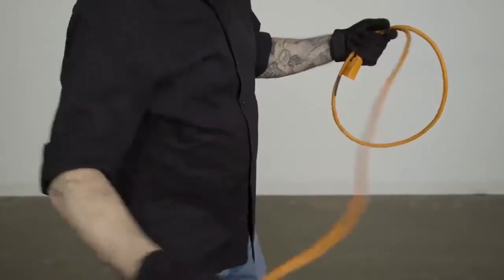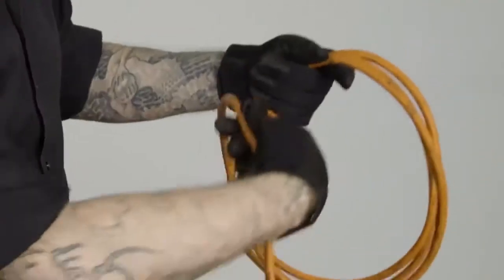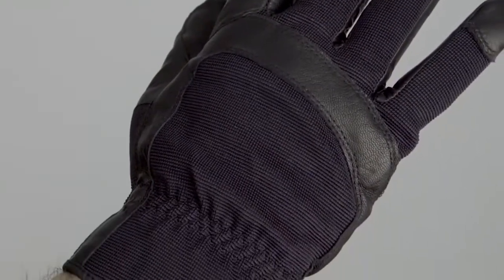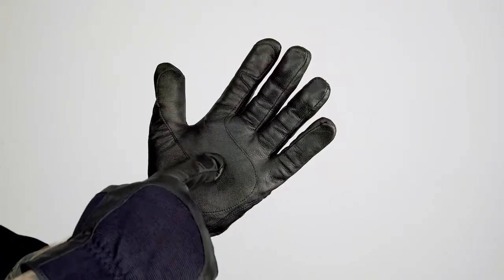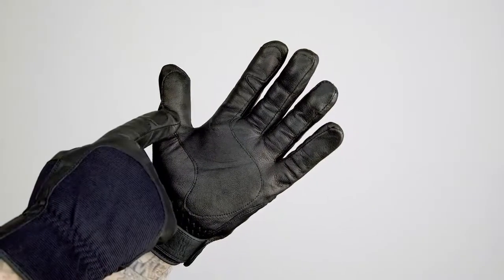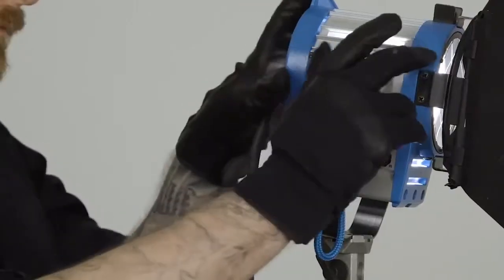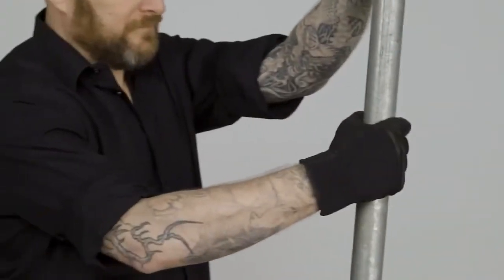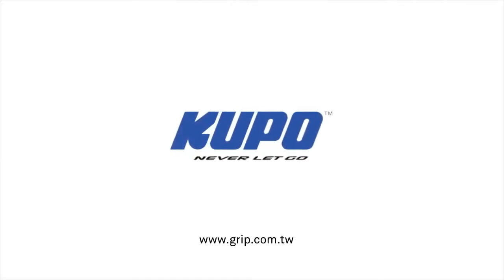Kupo KU Hand Grip Glove KH-55 series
* Made of a combination of goat leather and mesh backing
* Reinforced fingertips
* Additional layer of synthetic leather on palm, index finger, and thumb